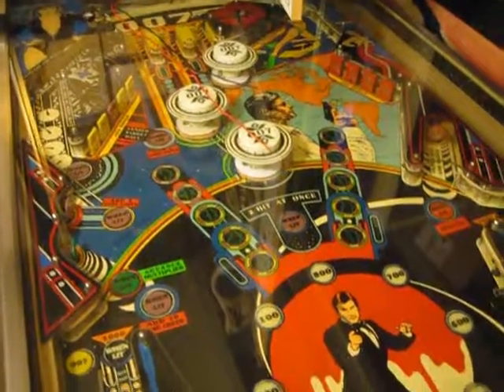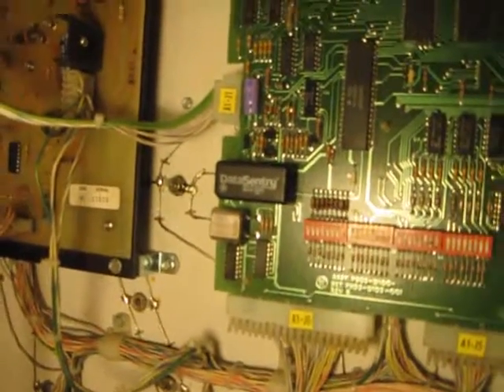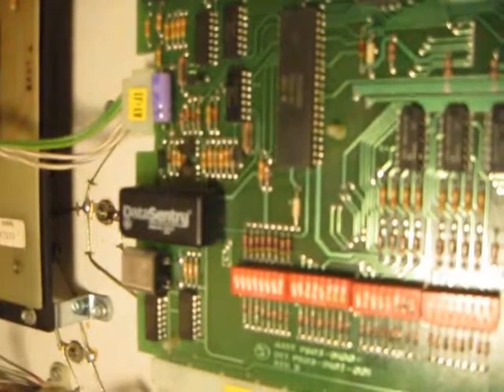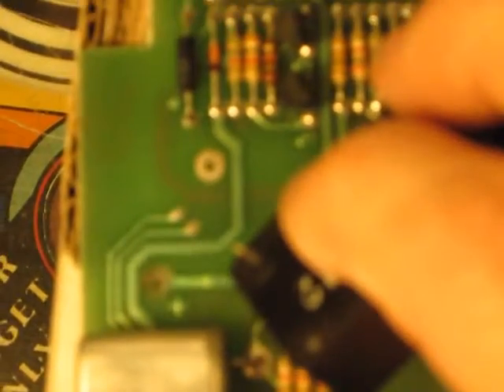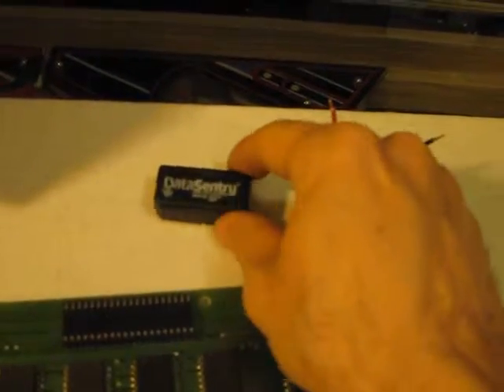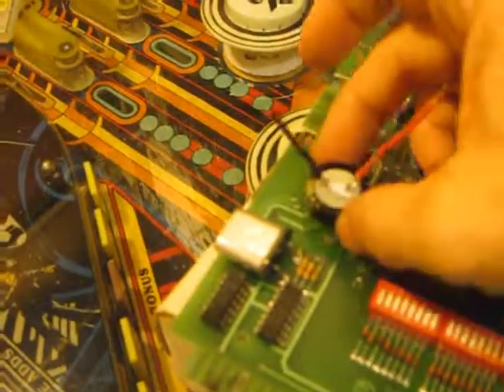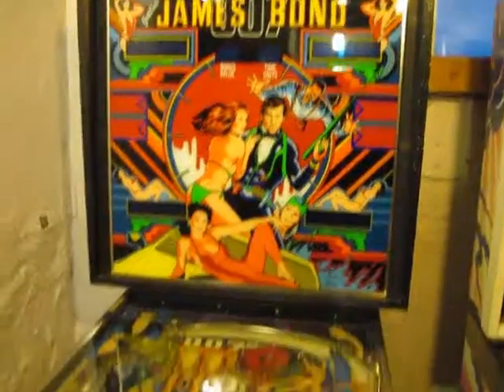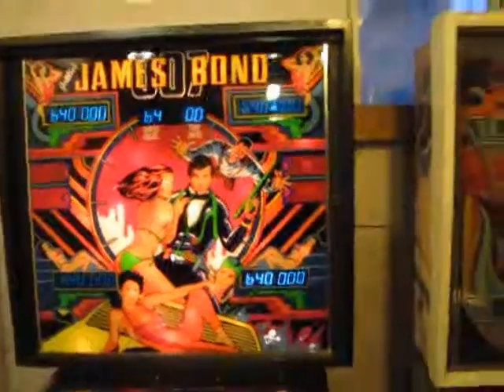Replacing an old NiCad Battery with a New Memory Capacitor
I have a 33 year old Gotlieb James Bond 007 pinball machine with the original DataSentry nickel-cadmium battery. And I'm amazed that in 33 years it has not leaked and corroded my MPU board. Well, it's time to replace this old battery with a new 1F 5.5v memory capacitor. I'll show you how.